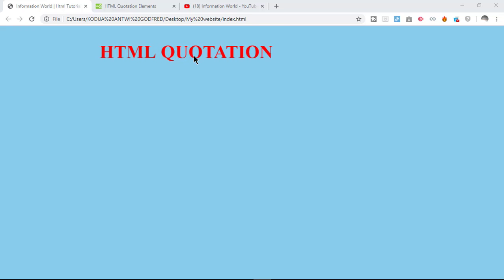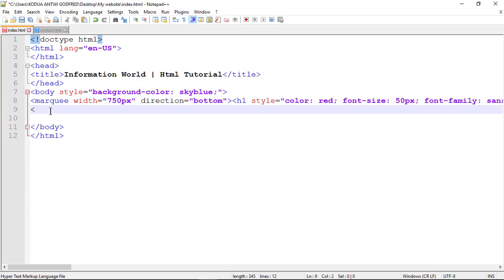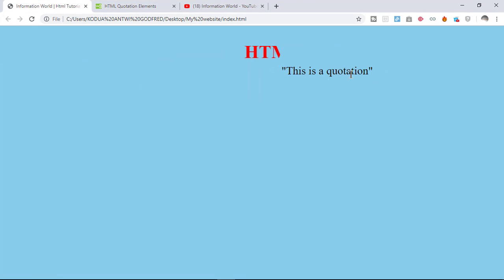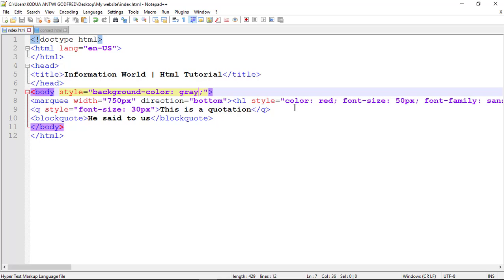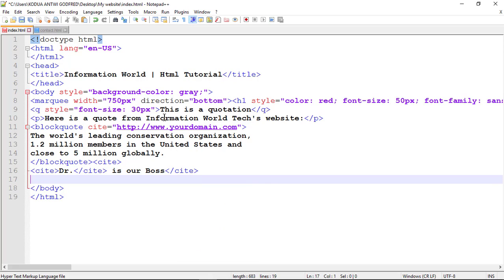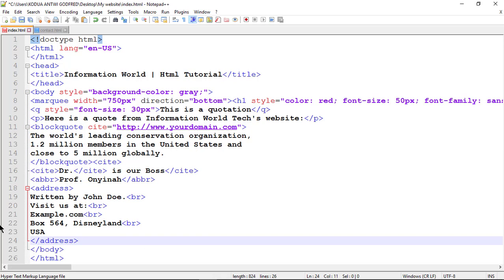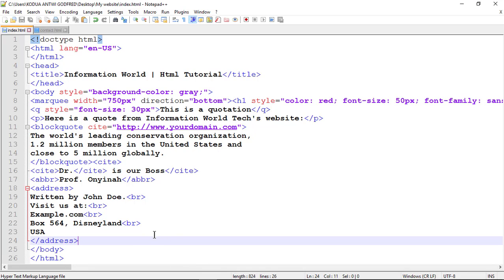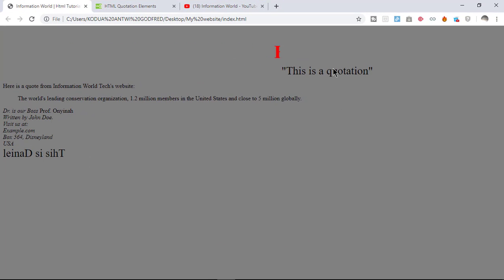HTML QUOTATION - EPISODE # 4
HTML  for Short Quotations
The HTML q element defines a short quotation.

Browsers usually insert quotation marks around the q element.